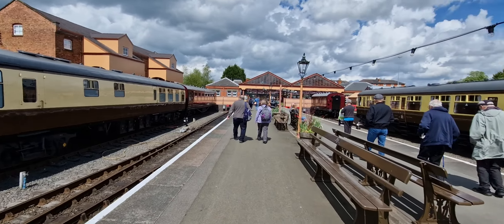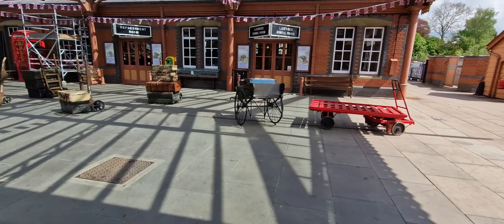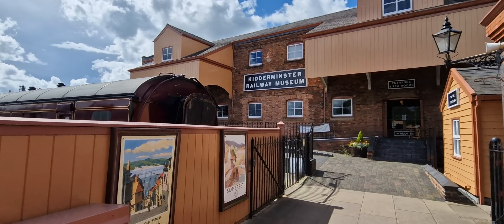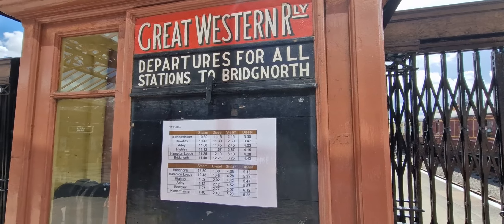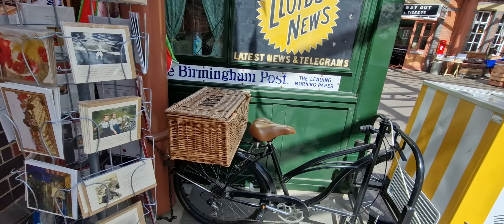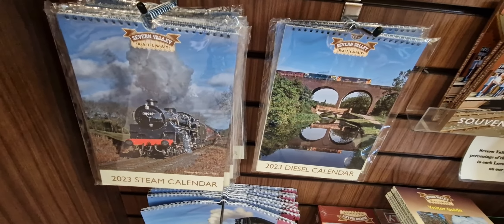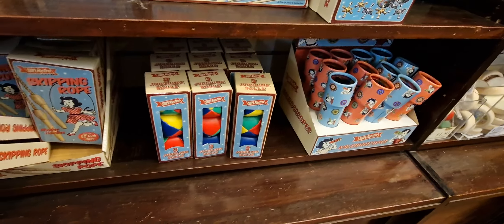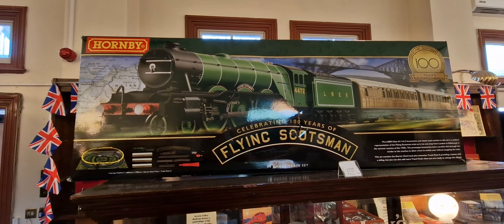BACK AT KIDDERMINSTER HAVING A LOOK AROUND ALSO GOING IN THE GREAT GIFTSHOP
the end of the line and the amazing journey back into Kidderminster and having a look around the amazing gift shop

Date 05/05/2023